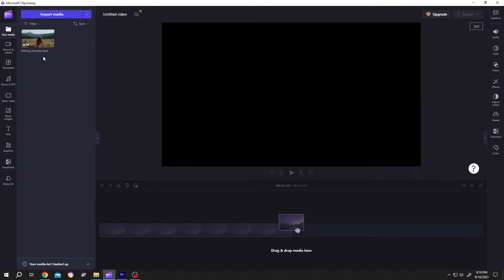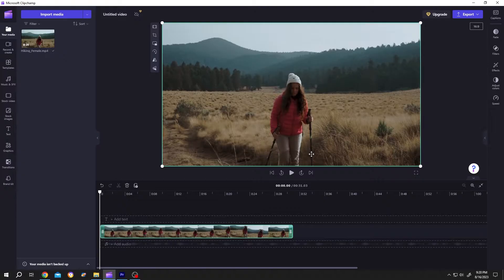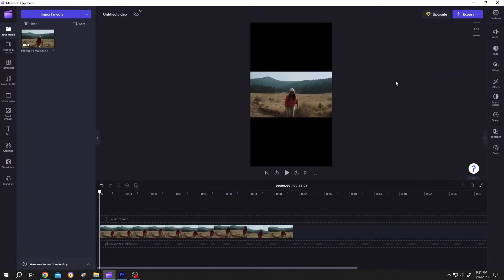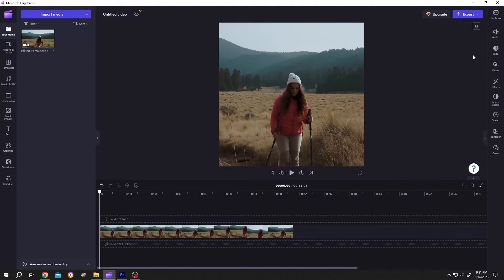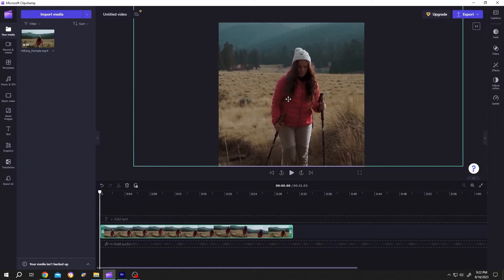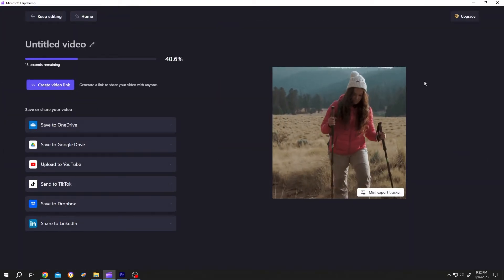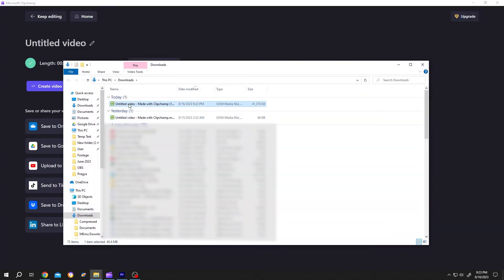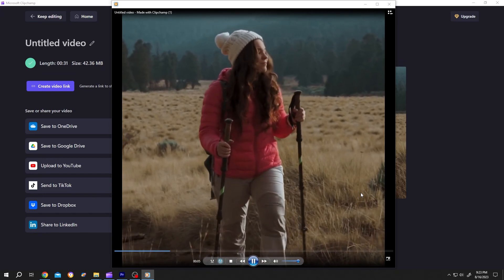How to Resize or Change Aspect Ratio of a Video | Clipchamp tutorial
How change aspect ratio or resize a video for social media like YouTube shorts, Instagram reels, Facebook reels, TikTok reels with Microsoft Clipchamp. This is a beginner friendly tutorial on Clipchamp video editing.